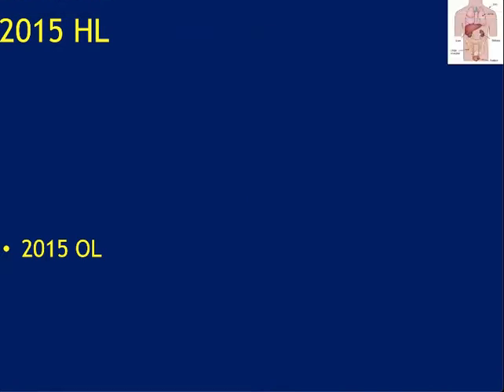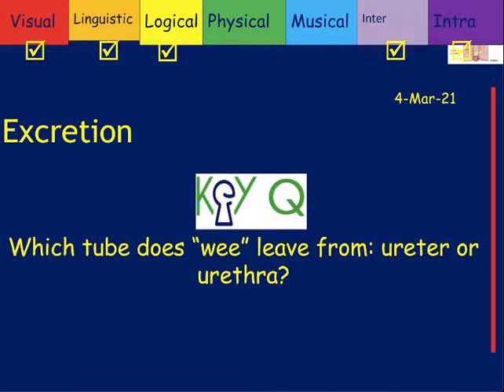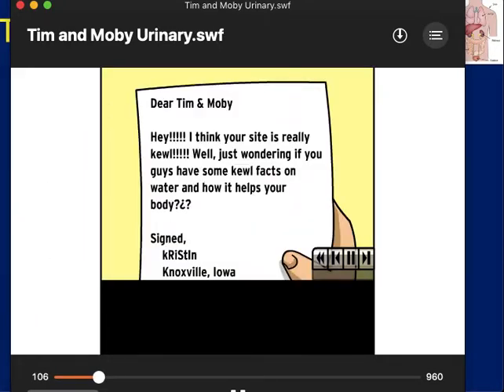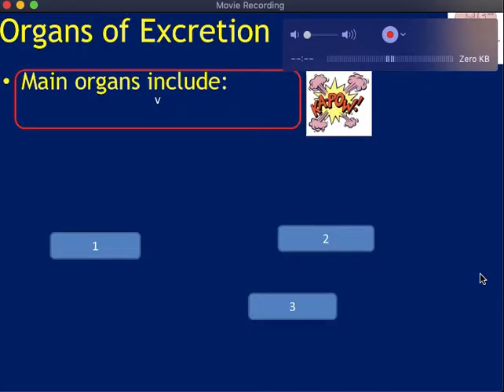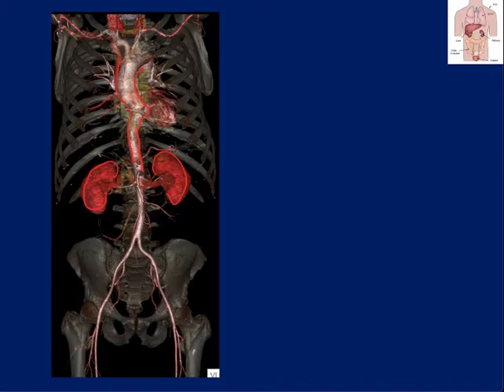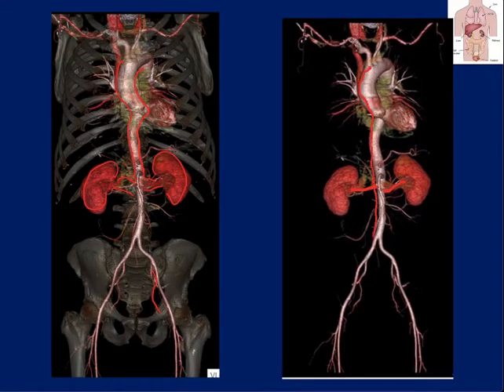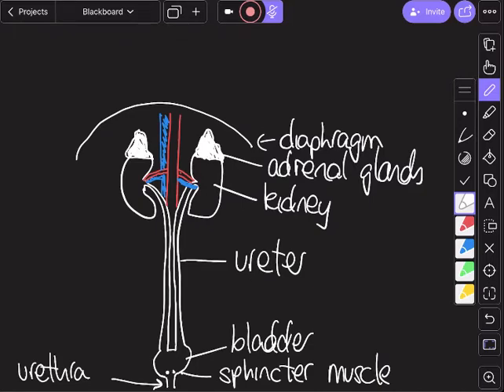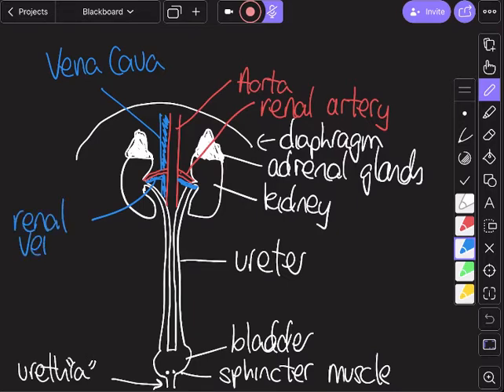F4 Bio Excretion Urinary System L03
This video is to help my F4 Biologists with their understanding of the urinary system.  There is no monetary gain to me in making this video.